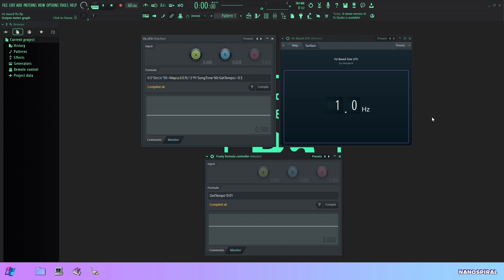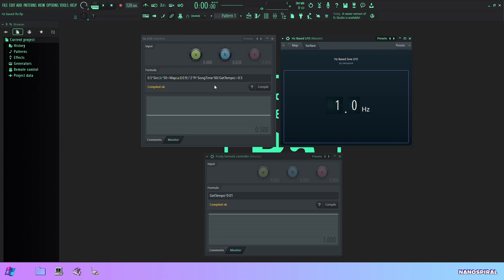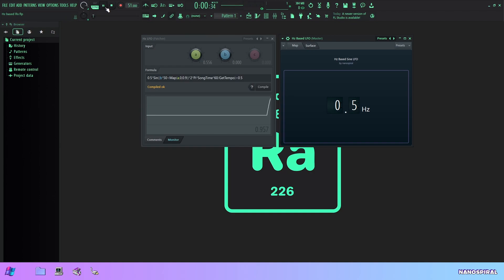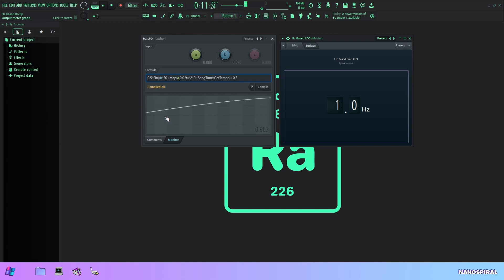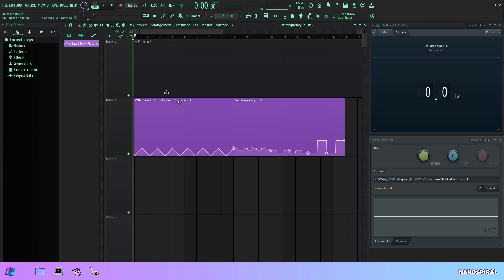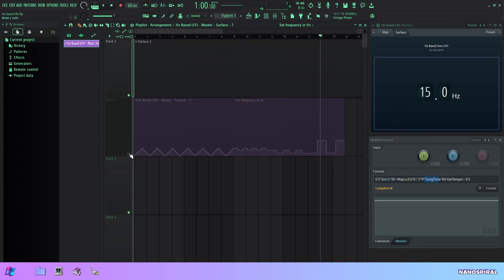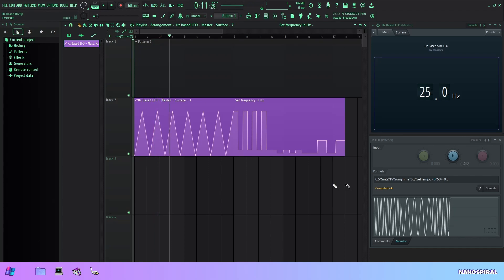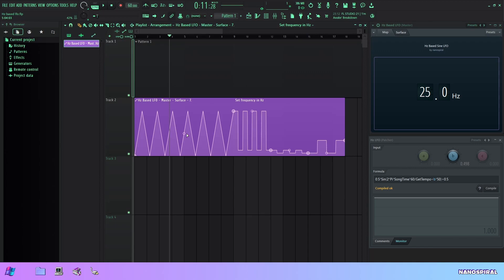LFO Patch with the Speed in Hertz | Fruity Formula Controller Tutorial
An example of what to do with GetTempo function to all the Formula Controller friends out there.